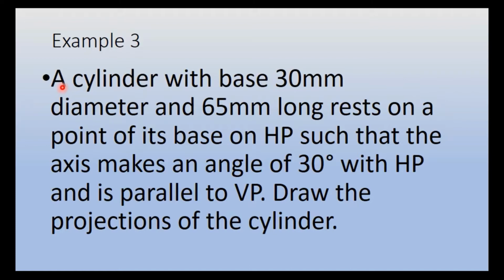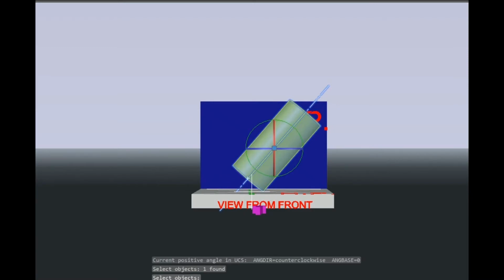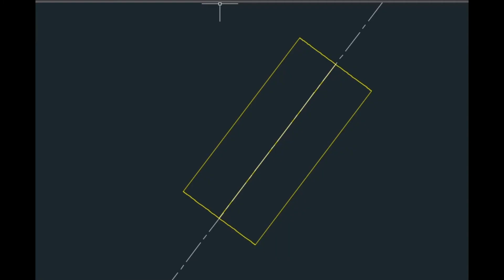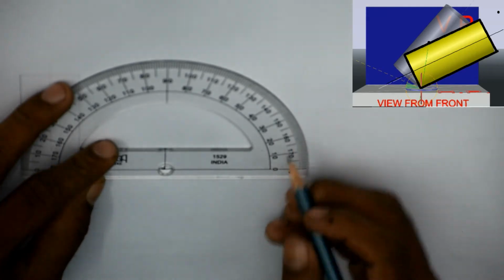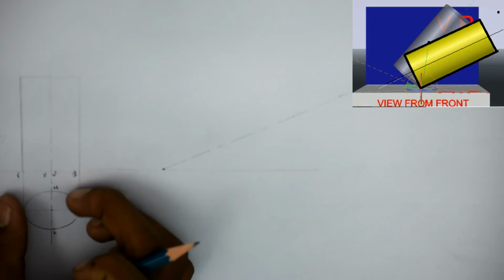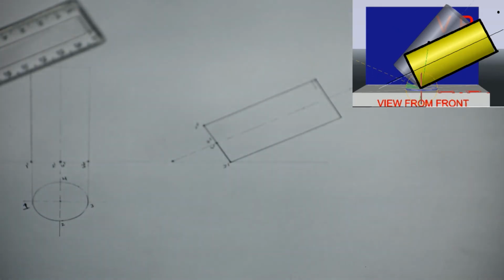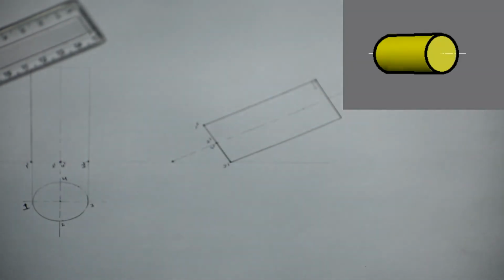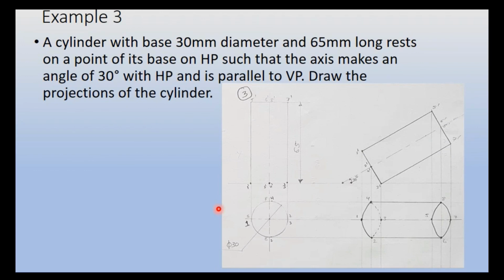Projection Of Solids Problem 3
3) A cylinder with base 30mm diameter and 65mm long rests on a point of its base on HP such that the axis makes an angle of 30° with HP. Draw the projections of the cylinder.